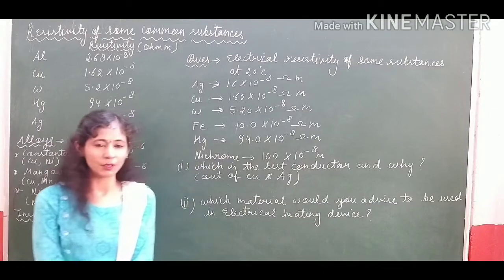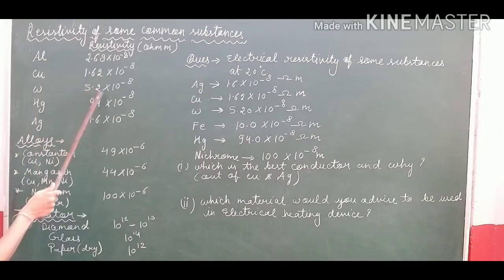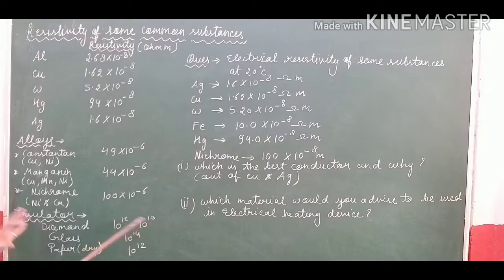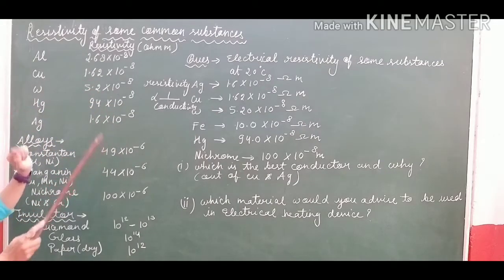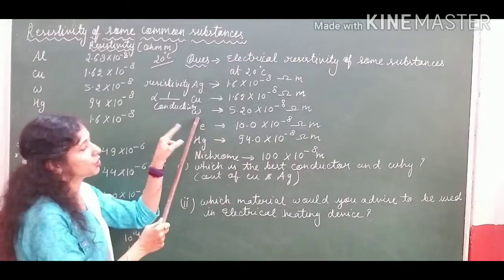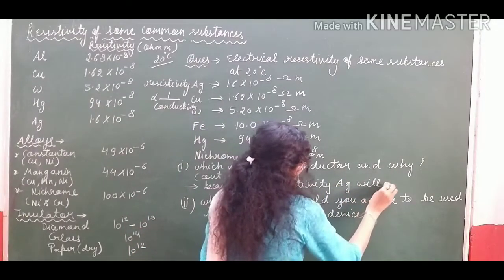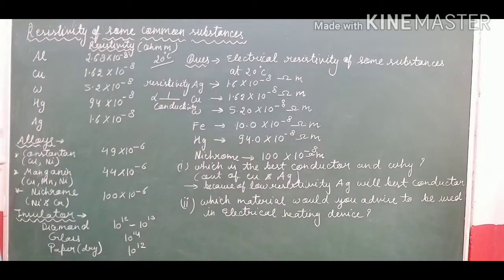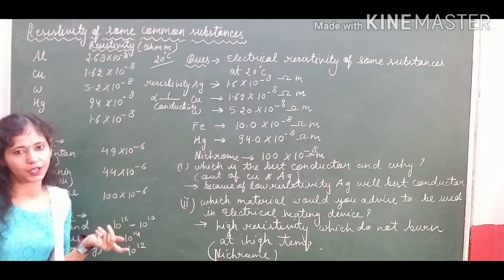10th physics- Resistivity and conductivity